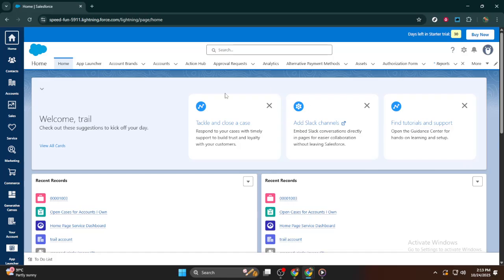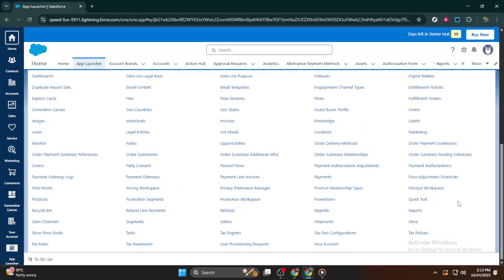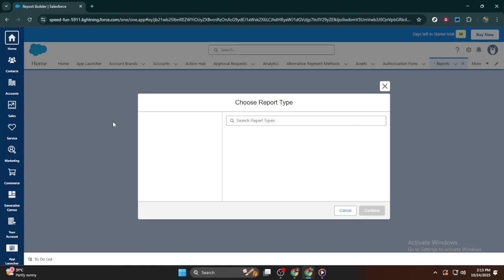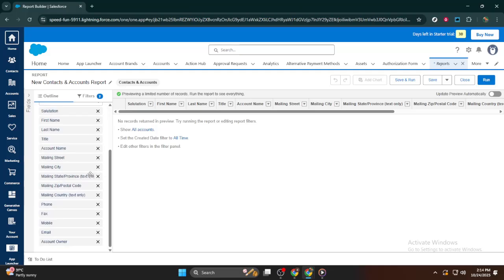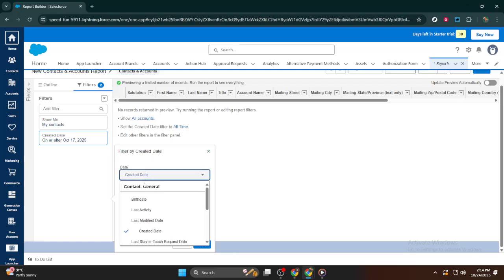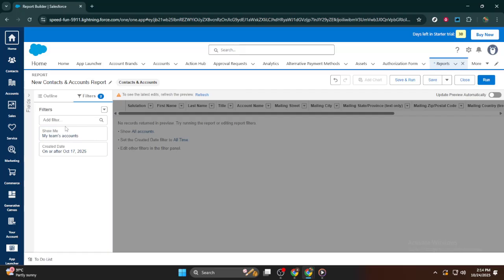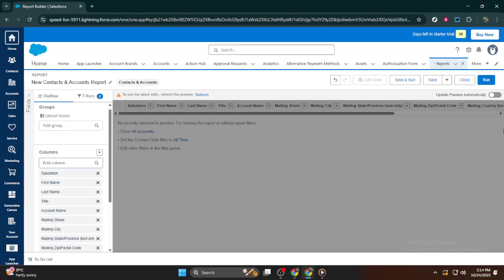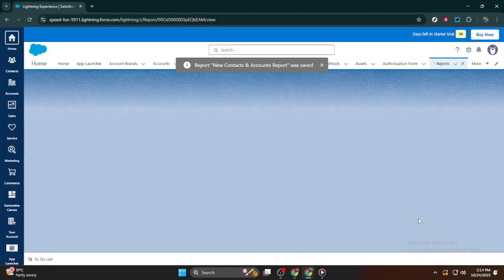How To Create A Contact Report In Salesforce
Want to track and analyze your contacts efficiently in Salesforce? In this tutorial, I’ll show you how to create a Contact Report in Salesforce, step by step, so you can manage your contacts, measure engagement, and make data-driven decisions.

🔍 What You’ll Learn:

How to create a new Contact Report in Salesforce

How to filter contacts based on criteria (e.g., lead source, account, location)

How to customize columns and fields in your report

How to summarize, group, and sort data

How to save and share reports with your team

📌 Why Contact Reports Matter

Contact Reports help you analyze engagement, track activity, and manage relationships effectively. Whether you’re managing leads, clients, or internal contacts, a well-structured report provides actionable insights for your business.

🛠 Steps Covered:

Open Salesforce Reports

Click New Report

Select Contacts as the report type

Add filters and criteria

Customize columns, grouping, and summary fields

Save, run, and share your report

💡 Keywords to Help You Rank:

salesforce contact report, create contact report salesforce, salesforce report tutorial, customize salesforce reports, salesforce lightning contact report, salesforce reporting for beginners, manage contacts salesforce